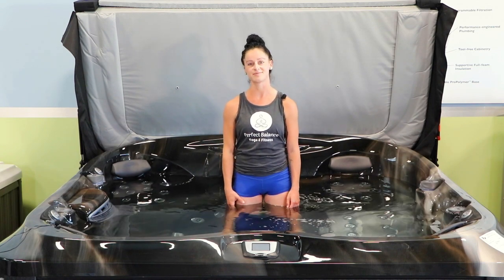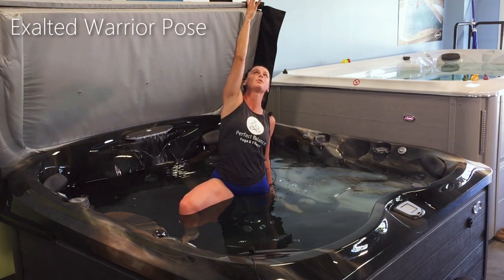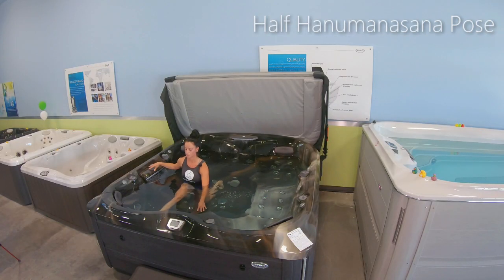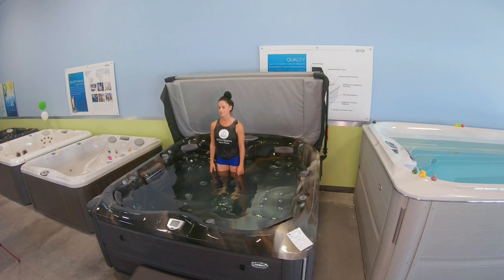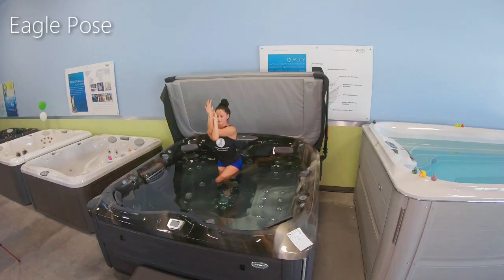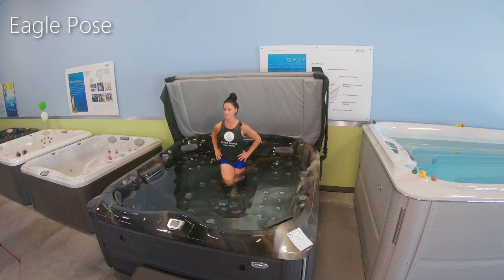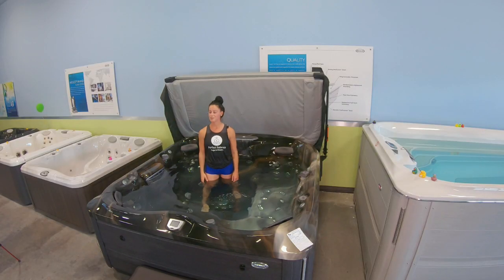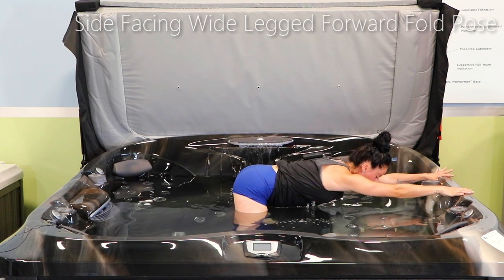Namaste in the hot tub with Rebecca. Premium Pool and Spa, Serving the Thompson Okanagan.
Special thanks to Kristin and Rebecca from Perfect Balance Yoga & Fitness for dropping by to show us a few yoga poses that work well in a hot tub!

You love yoga class but you love relaxing in your hot tub even more. What if you could combine both activities and reap expanded benefits? Whether you are a yoga beginner or a master, practicing poses in the hot tub can help increase your flexibility and balance. Here are three reasons you’ll want to trade in those yoga pants for a bathing suit and enjoy your next session in front of the hot tub jets.

Enhanced Mindfulness and Stress Relief

Many people find themselves able to relax and be more “in the moment” in their backyard spa. By incorporating yoga’s deep breathing techniques with your hot tub soak, you can boost the natural stress relief benefits of both activities. Become a mindfulness master as you allow the warm waves of water to help you relax, and then add some yoga poses as you focus on staying in the moment.

Improved Flexibility

Yoga and a soak in the spa both help improve flexibility. Combining the two can offer results even faster. The hot water warms up your muscles, so you may be able to reach further on your favorite poses and feel the benefits of looser ligaments all day long. The water also adds resistance, helping to strengthen core muscles. But it also makes your body feel lighter, so you won’t feel the added strain on joints and bones.

Increased Confidence

The water’s buoyancy can aid your balance and help you achieve poses you may have found difficult or even impossible on land. Many yoga beginners become disheartened when they can’t perform the simplest poses. With the hot water aiding your attempts, you may be able to achieve success faster and gain the confidence to try more difficult poses. Advanced yoga practitioners may find they can hold poses longer or stretch further in the hot tub.

Experiment with your favorite poses, beginning with the easier stretches first. You may be surprised by your own strength and flexibility as you work your way up to hot tuba yoga master.

Before practicing hot tub yoga – please read this

It’s up to the individual to assess whether they’re ready for the activity that they’ve chosen. The practice of yoga requires you – the practitioner – to gauge the safety of your practice within your personal physical limitations. Keeping in mind that yoga might be challenging at times, but it should never be painful. It’s important to always listen to your body and only work within your personal limitations.

Make sure you exercise in a large well-lit area and that you wear comfortable clothing that doesn’t inhibit movement. Stop exercising and consult your physician if you feel dizzy, faint, light-headed or if you experience any discomfort. Only you can monitor your condition during your workout. You are responsible for exercising within your limits and seeking attention and advice as appropriate. Never force or strain.

If you suffer from specific injuries or disease it is best to consult with your doctor first. The techniques and suggestions presented in this video, and associated YouTube and social media sites are not intended to substitute for proper medical advice. Consult your doctor before beginning any new exercise program. Premium Pool and Spa with Rebecca assumes no responsibility for injuries suffered while practicing these techniques. By using any material from this video, you are accepting that you have read, understood and agreed to these instructions.

Find out why Premium Pool and Spa is the number one hot tub retailer in the Thompson Okanagan with the best brands at the lowest prices! Premium Pool and Spa, surprisingly affordable luxury.

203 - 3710 Hoskins Rd. (next to T-Bone's)
West Kelowna, BC V4T 2H8
Open Mon - Sat

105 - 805 Notre Dame Dr. (next to United Carpet)
Kamloops, BC V2C 5N8
Open Mon - Sat

5201 26th St. (in front of Canadian Tire)
Vernon, BC V1T 4Z1
Open Mon - Sat

2469 Hwy 97 N #230 (in front of Costco)
Kelowna, BC V1Y 6G5

PremiumPoolandSpa.ca